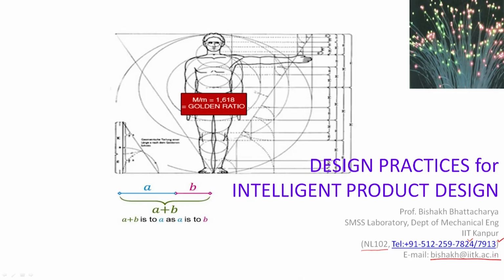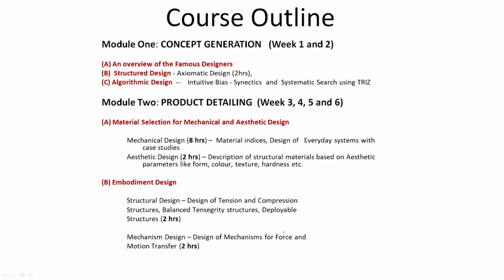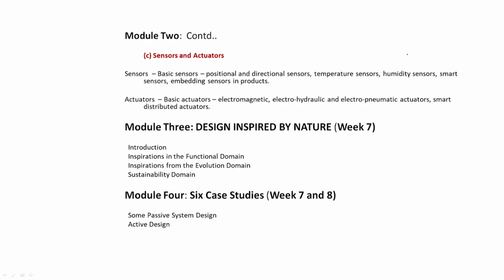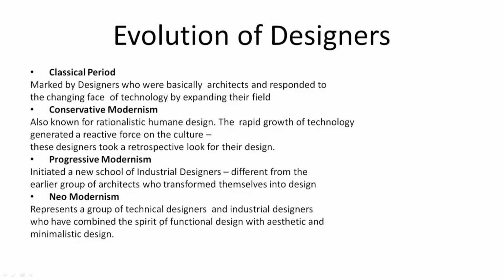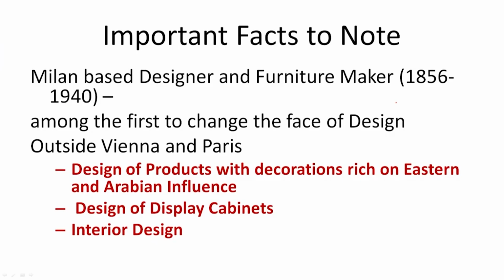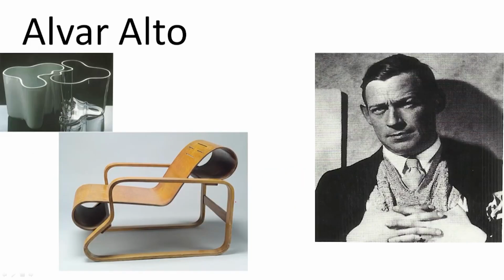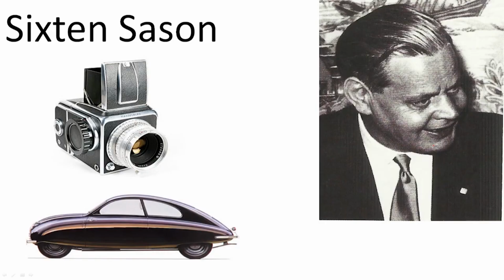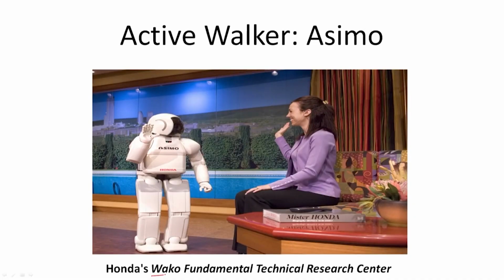Lecture 01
Subject: Engineering Design
Course Name: Design Practices for Intelligent Product Design
Name of Presenter: Prof. Bishakh Bhattacharya